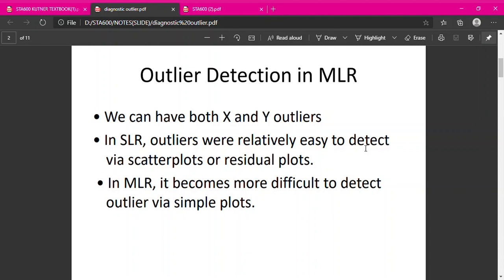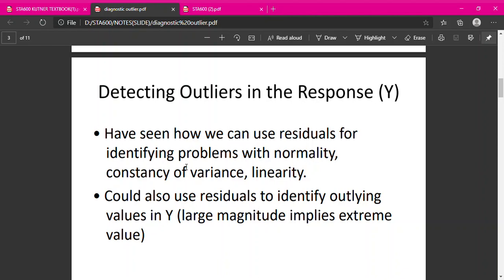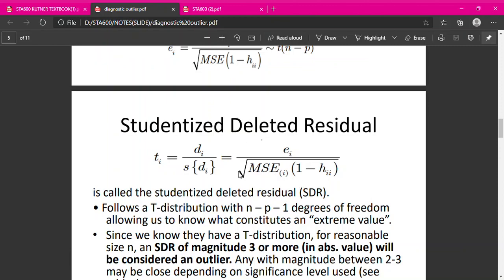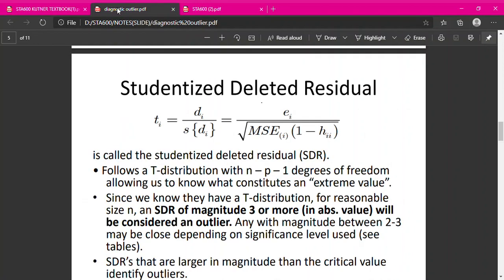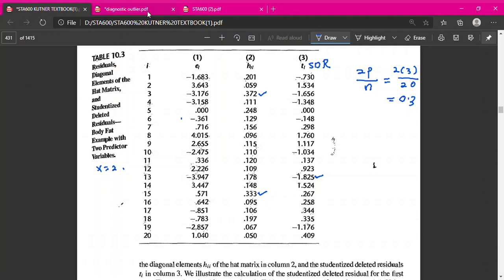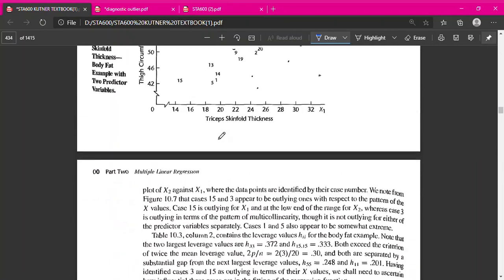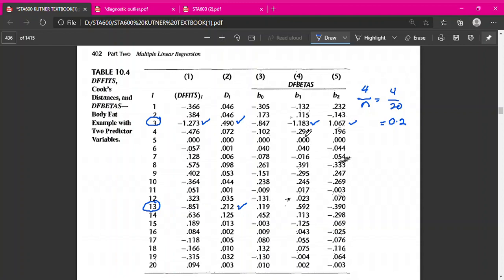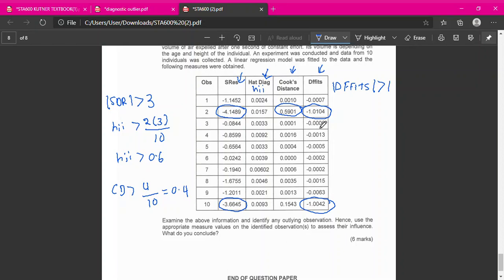STA602: DETECTION OF OUTLYING CASES